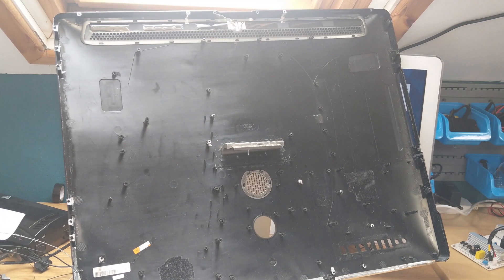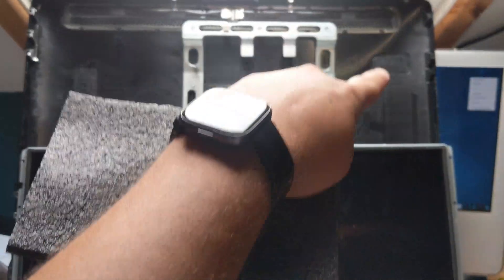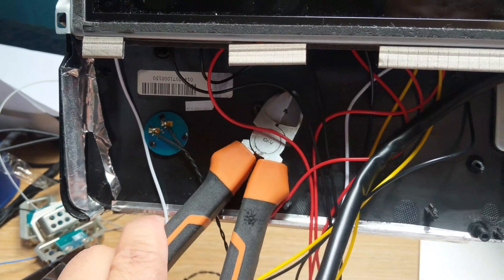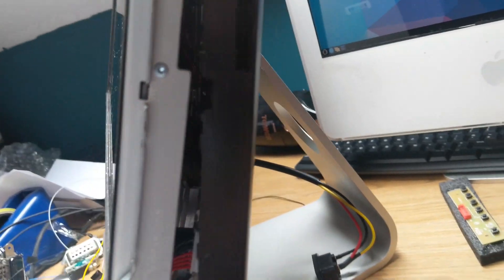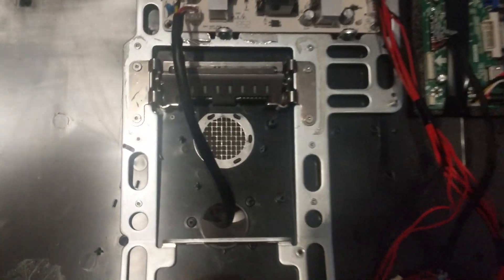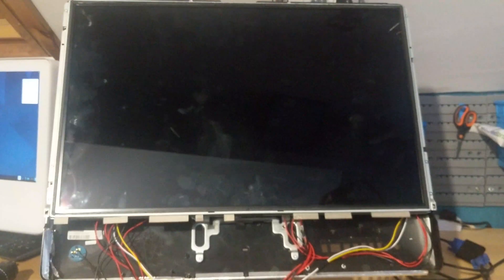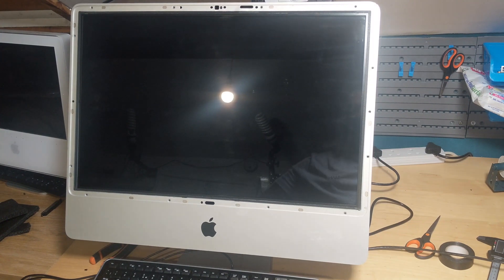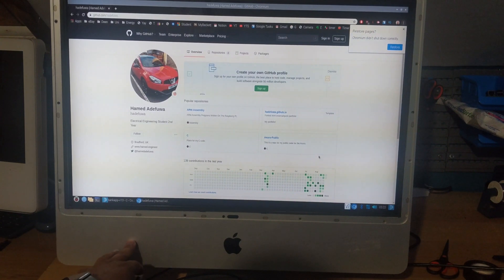Working Raspberry Pi 24 Inch iMac Conversion - Original iMac Screen - Pt 3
Managed to get my iMac A1225 monitor working inside the iMac casing with the iPad connected. Super excited and hoping it carries on working!